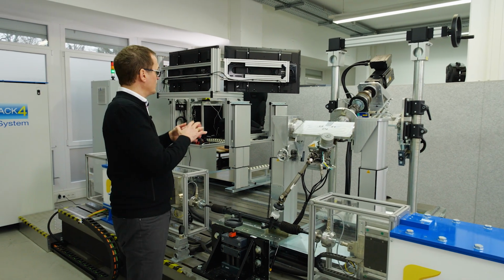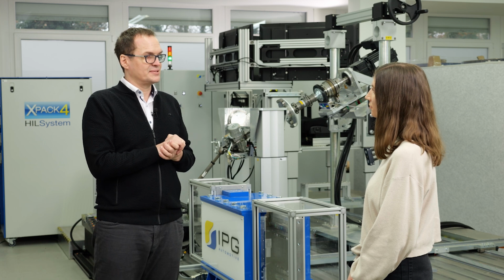TECH TALK – Shape the future of steering development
This TECH TALK with Anna Jeske and Charles Miquet from IPG Automotive is all about steering development and testing in hardware-in-the-loop environments. Learn more about how we test real steering systems with virtual test driving running on a test bench.

What to expect:
- Introduction: Test applications
- Deep dive: Components & functionality
- Conclusion: Key benefits